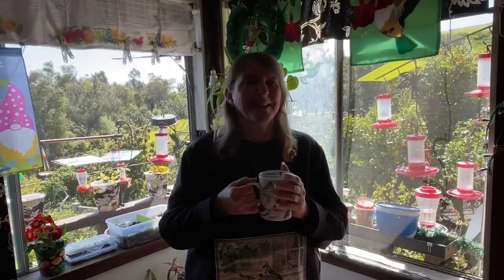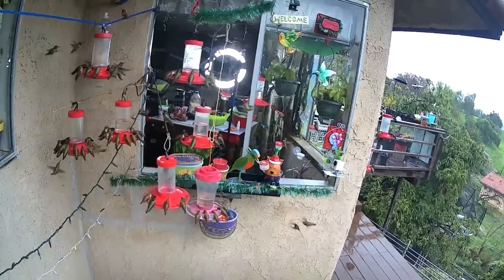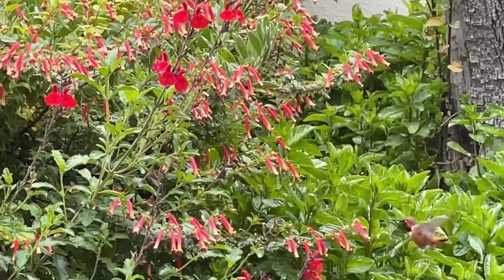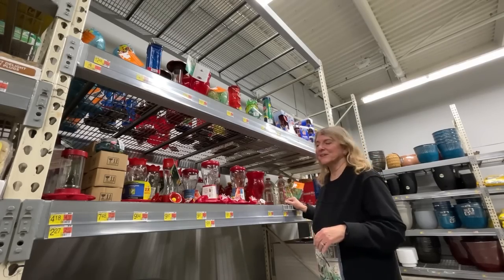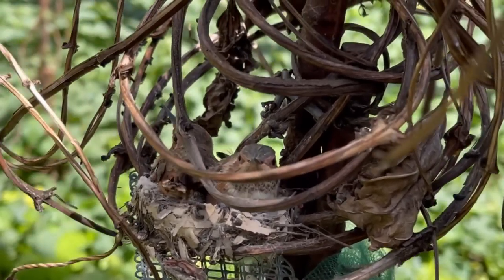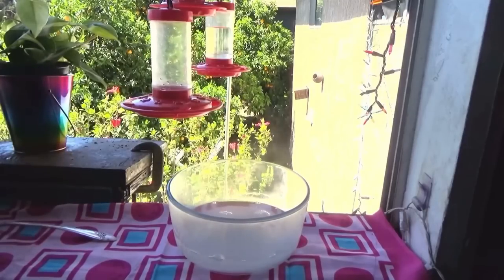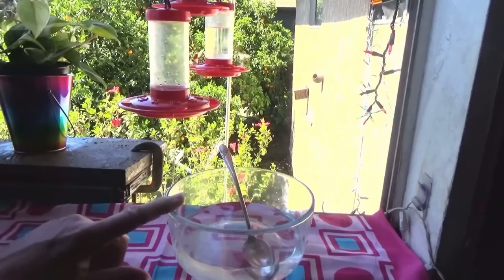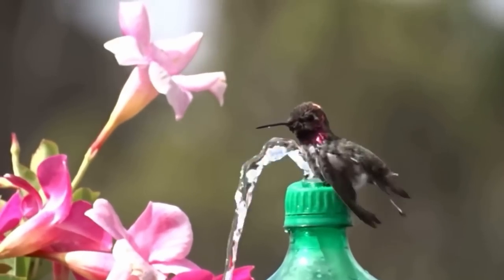EASY How to Make Hummingbird Food Nectar for Feeder FAST/BEST Recipe for Hummingbirds We Feed 1000’s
How to make hummingbird food nectar from home. DIY nectar for hummingbirds, recommend by the best.
05:00 Hummingbird Nectar Formula - How to make Hummingbird Food
Hummingbird Food, easy homemade hummingbird nectar recipe. Recommended by zoos, Hummingbird Society and Smithsonian. Easy hummingbird nectar two ingredients only.
04:55 Hummingbird Nectar Recipe
We feed this nectar all year, and the birds love it. We went from 1 hummingbirds to hundreds and sometimes thousands visiting all year.

Here is a Company that has the size tubing for MY SOLAR FOUNTAIN Kits, this is an aff. link to their site, the size I get is (5/16" ID x 7/16" OD):